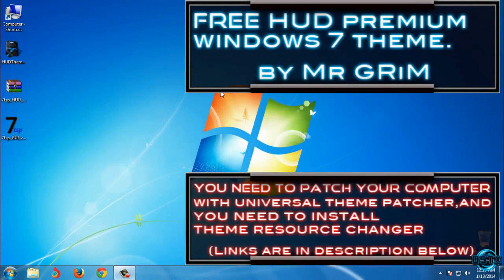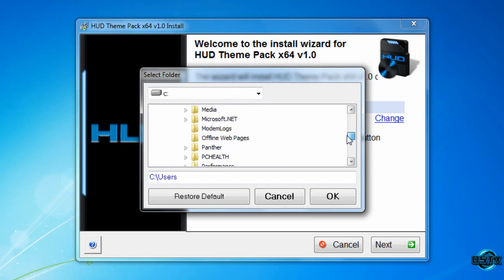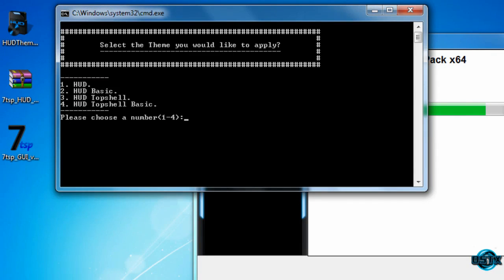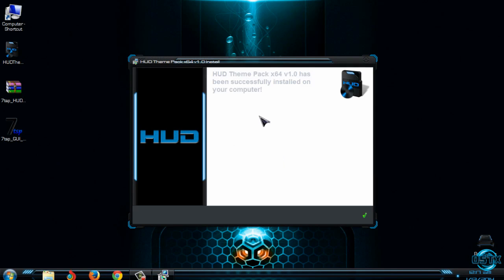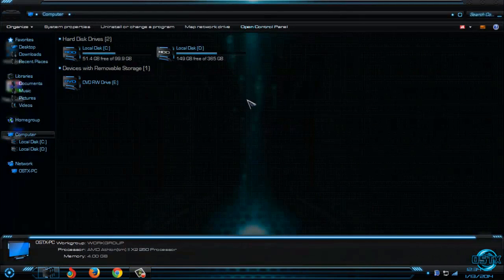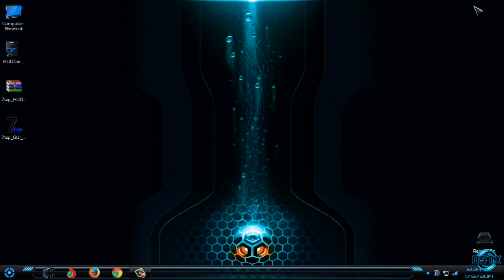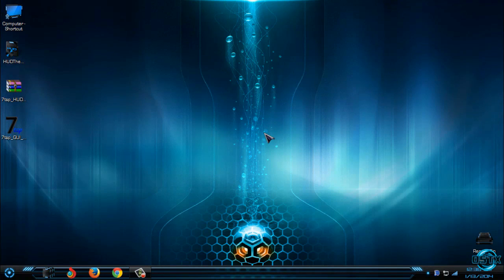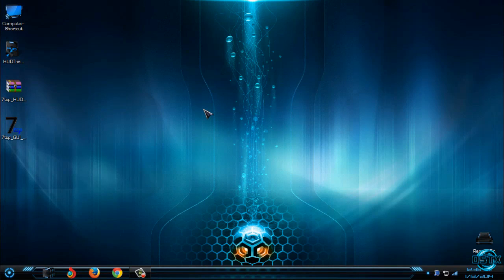Free Hud Premium Awesome blue Windows 7 theme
-Very Important:
To apply this custom theme you need to patch your computer with Universal Theme Patcher.
Theme resource changer will be installed through theme installation progress.